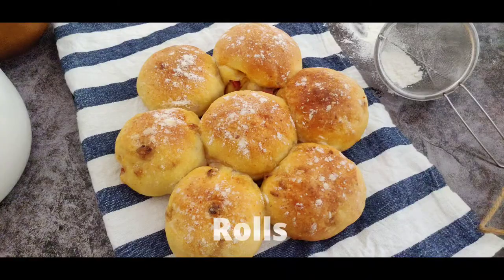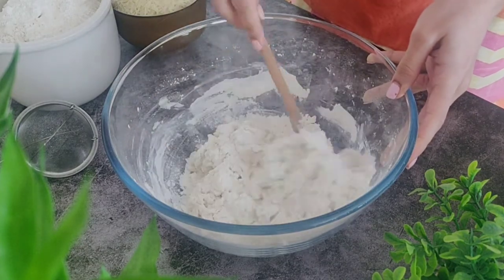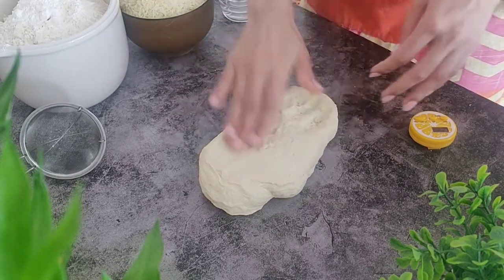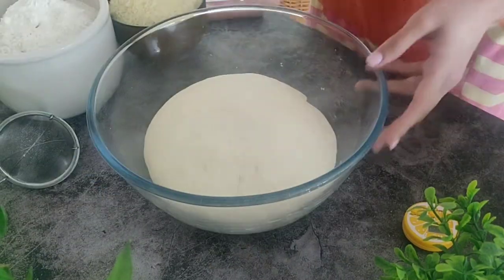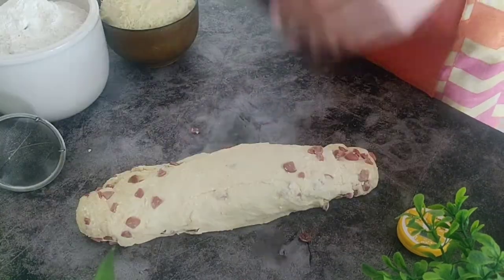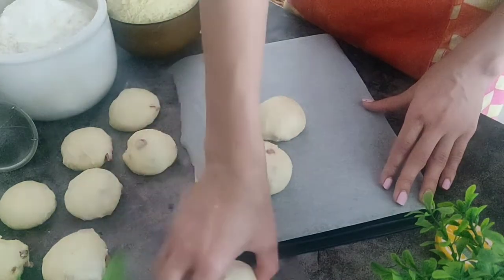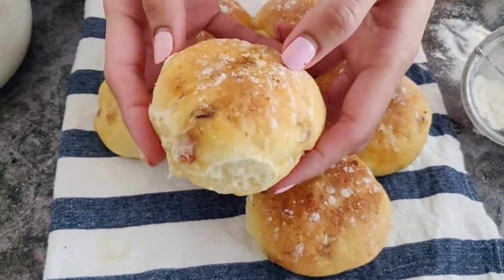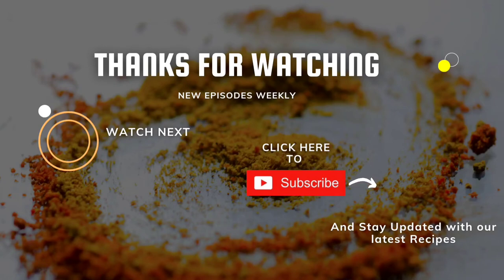Cheese & Sausage Rolls | Ultimate Cheese Dinner Rolls | Easy Dinner Rolls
These Cheese & Sausage Rolls are the ultimate Cheese Dinner Rolls that you can enjoy all by itself or with soothing bowl of soup. These are Easy Dinner Rolls that you can make even if your making rolls for the first time. Just follow along and you will have delicious dinner rolls ready to enjoy.
Cheese and Bread is one of the best combination to have and these rolls have just that and when baked together their taste is elevated. These homemade dinner rolls are easy to make and can be enjoyed for breakfast or as side with a soup for lunch or dinner. These cheese rolls unlike regular dinner rolls or a pav/pao have a hard crust but have a soft inside giving them a distinctive taste. You will also see how to easily shape rolls to get the perfect baking.

Chapters:
00:00 The Ultimate Cheese & Sausage Rolls
00:54 Making the perfect dough easily
02:48 1st proof
03:06 Prepping the Sausages
03:29 How to Shape the rolls perfectly with Cheese & Sausage
05:27 2nd proof
05:54 How to Bake to get the hard crust and soft inside
06:23 Cheese & Sausage Dinner Rolls ready to eat
07:14 What to eat these Dinner Rolls with?

This soothing bowl of Celery & Potato Soup is the perfect accompaniment for these rolls. Click the link below for the Recipe of this Easy Celery Soup

Ingredients:
Bread Flour / All Purpose Flour - 375 gms
Salt - 5.5gms (1 tsp)
Instant yeast - 5.5gms (1.5 tsp)
Sugar - 1 tsp
Butter - 45gms
Luke warm Water - 180ml + 40ml (+20ml if needed)
Chicken Sausage - 4 (100gms)
Oil - 1/2 tsp
Red Chilli powder - 1/4th tsp
Salt - to taste for sausages
Feta Cheese - 100gms